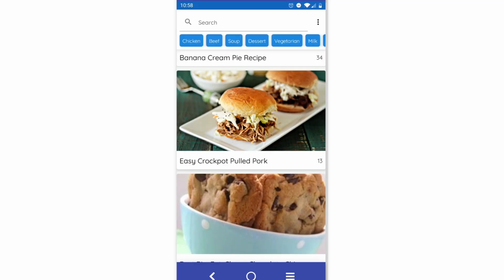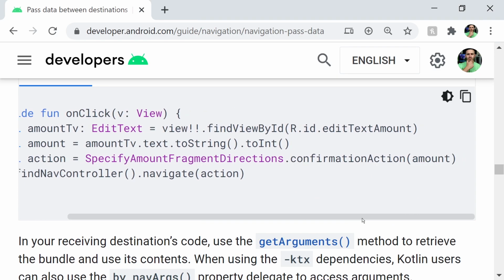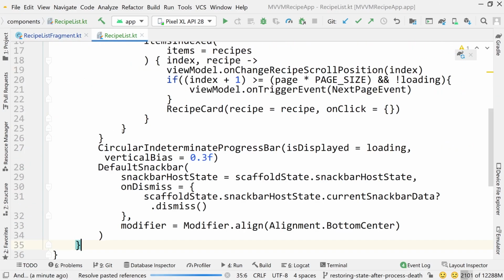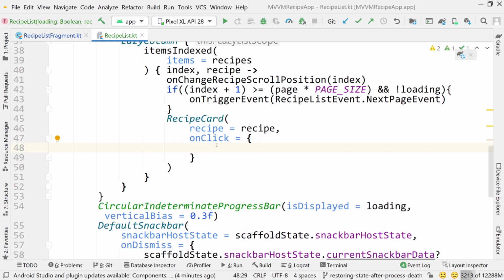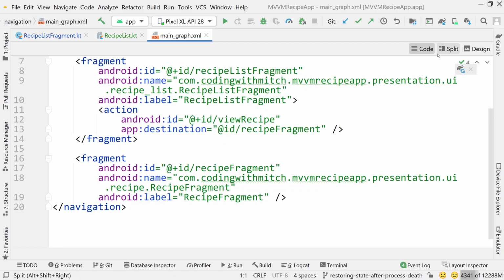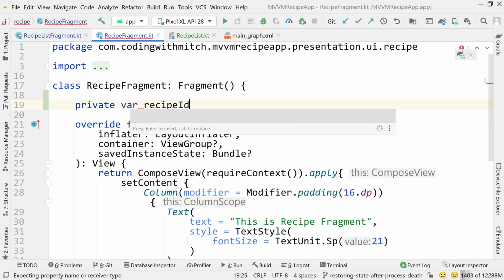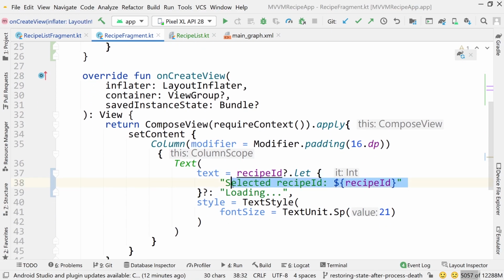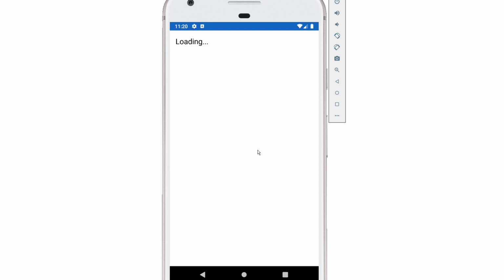Sending Data from Fragment to Fragment (without Safe Args)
In this video I show you how to send data from fragment to fragment using a bundle. I realize that many of you probably have heard of safe arguments and I talk about why I don't use it.